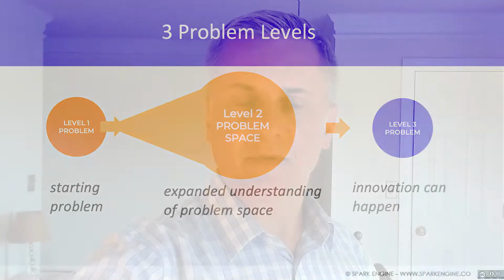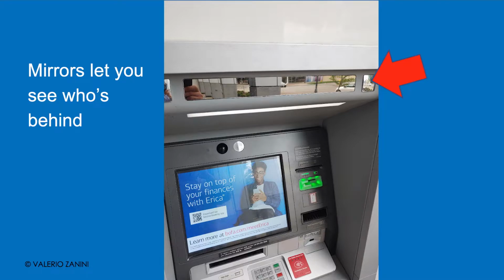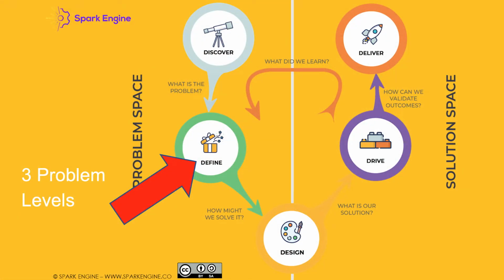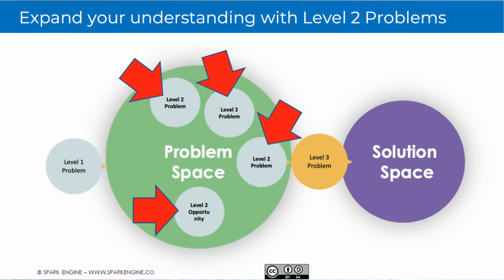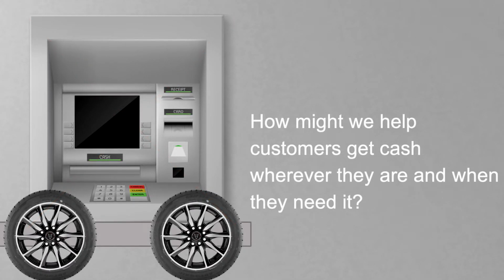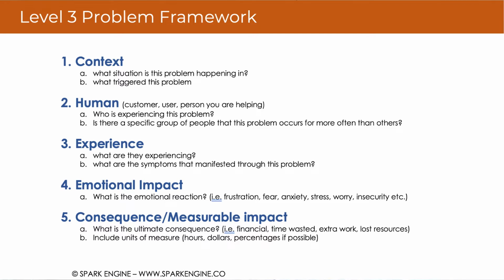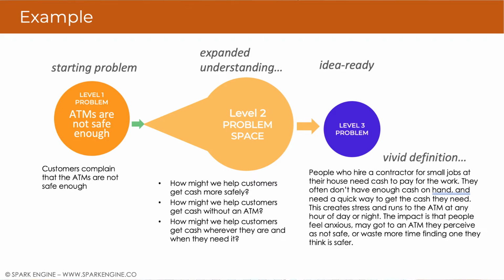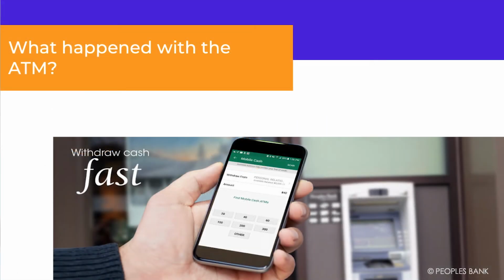3 Problem Levels - Product Bytes #14 with Valerio Zanini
The 3 Problem Levels framework help Product Managers innovate solutions to problems that are not obvious. In this video, I explain how to go from Level 1 to Level 2, and then to Level 3 with some concrete examples. I also explain the Problem 3 framework that you can use to define your problem space.

In the comments below you'll find a link to the handout.

Learn key topics of Product Management and Innovation from the leaders in the Agile & Product space. Each episode features a short "byte" on a specific topic. These are designed to be easy to manage and absorb. Refer to them again later or share with your team members.